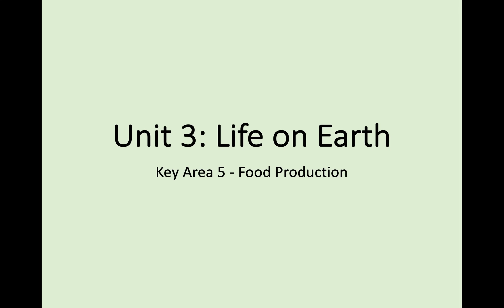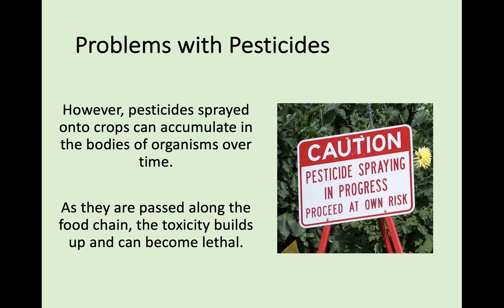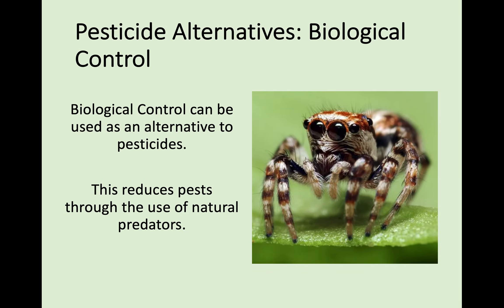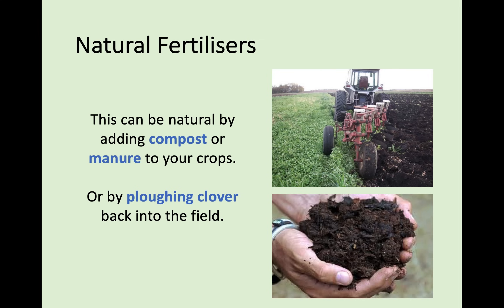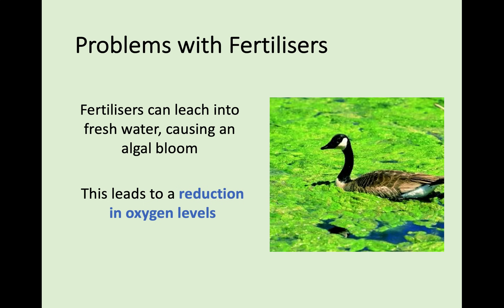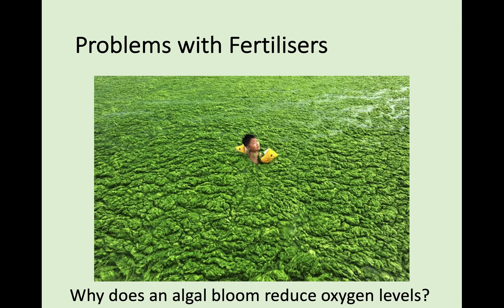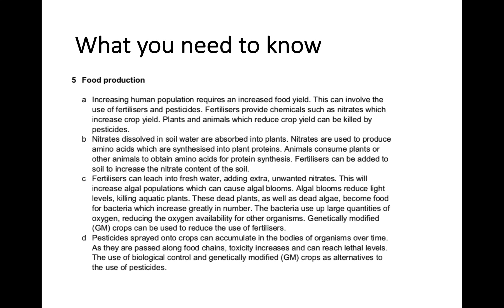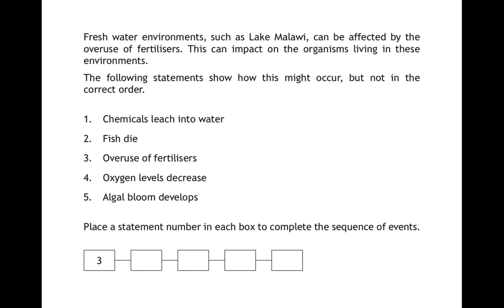National 5 - 3.5 Food Production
Video lesson of National 5 Biology, Unit 3, Key Area 5 Food Production. In this lesson we take a look at the use of pesticides and fertilisers in order to feed the growing population. We also look at some issues with using fertilisers and pesticides along with the development of algal bloom.